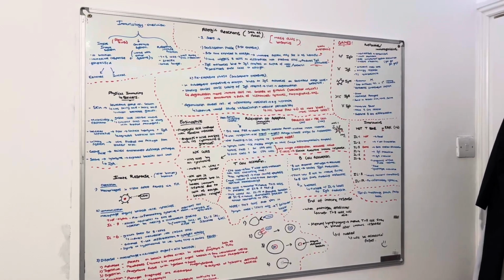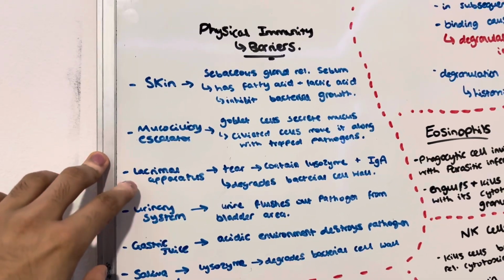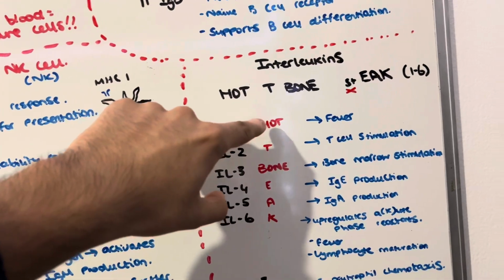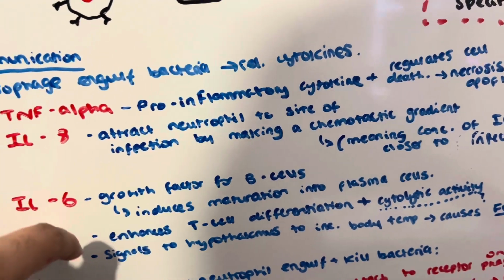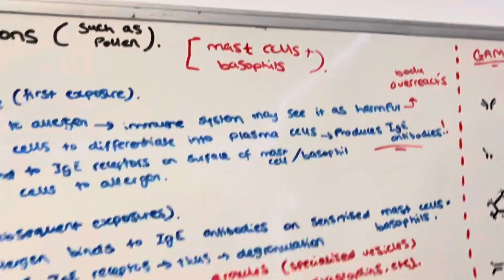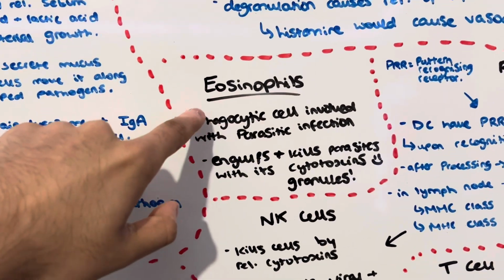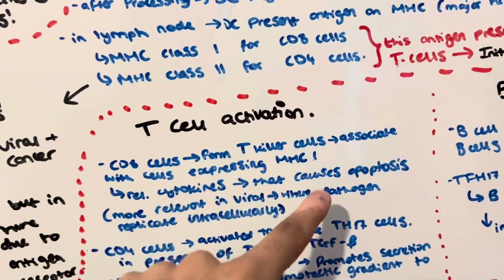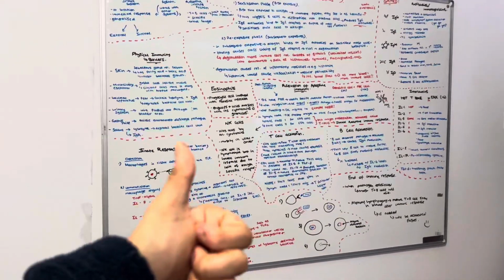immunology - everything (so far)- if any mistakes i’ll comment them Inshallah